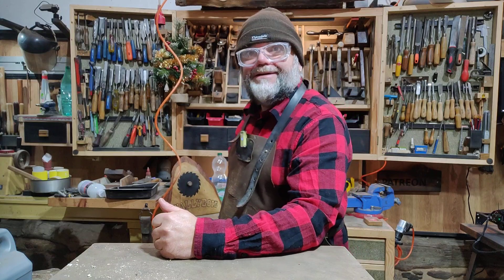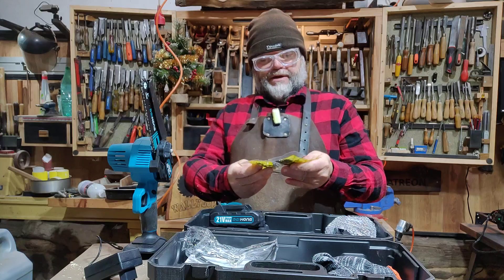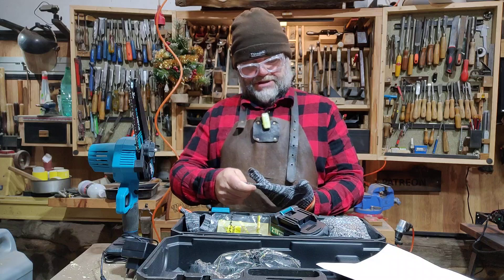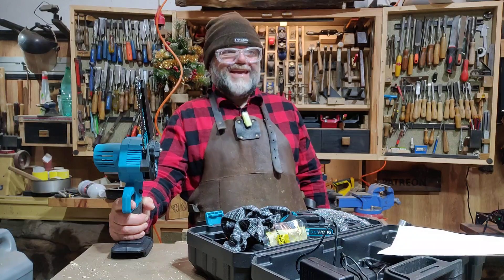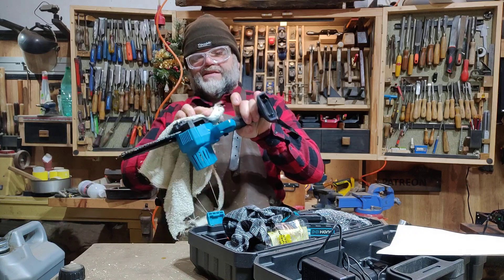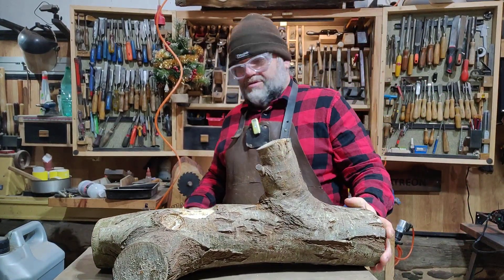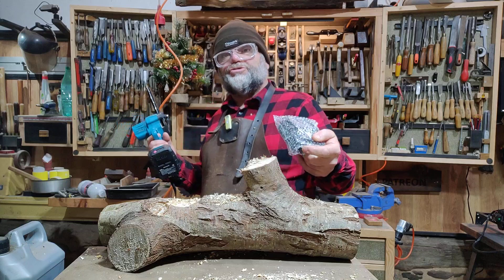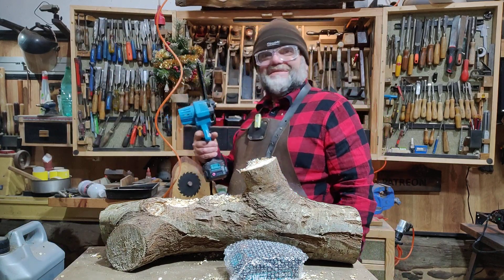This is a NEAT 6" inch CORDLESS single handed mini chainsaw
Bei & Hong Mini Chainsaw 6-Inch 21-Volt Lithium-Ion Electric Battery with Security Lock

lightweight easy to use. UPGRADED High Power Pure Copper MOTOR.
2 Packs 21V removable and rechargeable lithium batteries
Only 2.2 lbs. Very suitable for women and the elderly.
Double Insurance for Start-up, a built-in lock-off button.
Provided rotatable protective baffle.
Certified by CE/FCC/ETL.